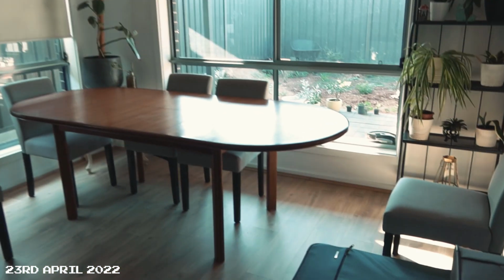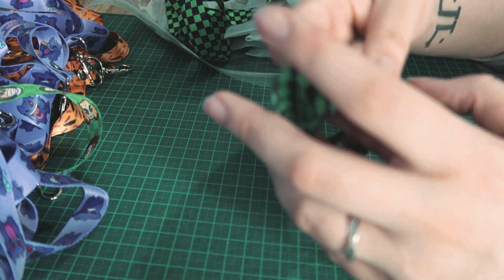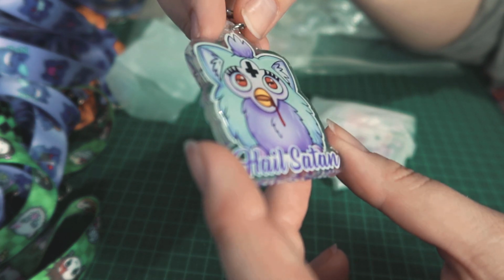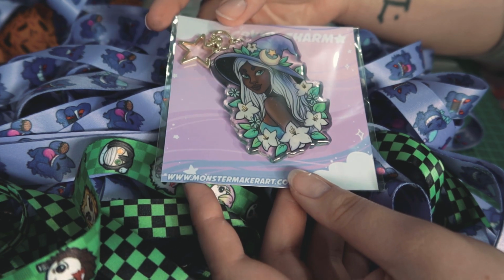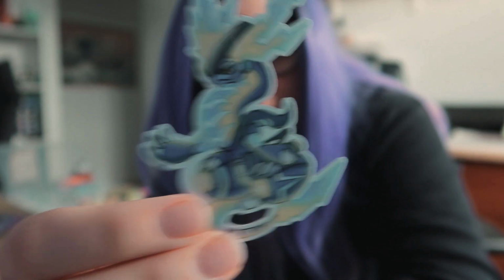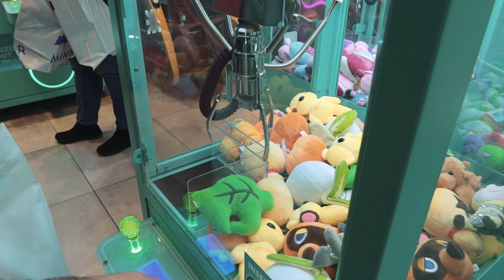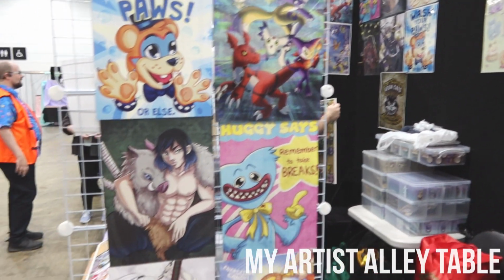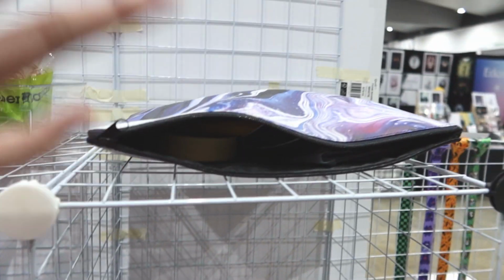★ BIGGEST CONVENTION YET! Artist Alley + vograce order - Melbourne Ozcomicon 2022 - Artist Vlog 07 ★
Hey cuties
Thank you so much for joining me on another Artist Vlog! So happy to show you bits from May and June this year preparing for cons and traveling to all the good nerdy places.

MonsterMaker
Smithfield
SA Australia, 5114

SOME GOODIES FOR YOU:
★ $10 off StickerMule vinyl stickers - shorturl.at/sKW12

FAVE SUPPLIES:
★ Leuchttrum Sketchbook
★ Favourite Mixed Media Sketchbook
★ My Camera